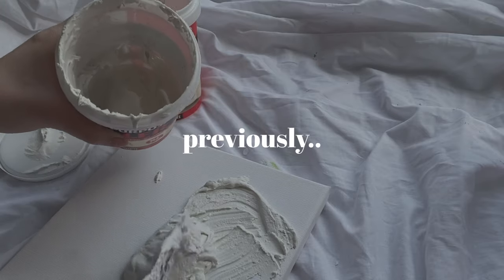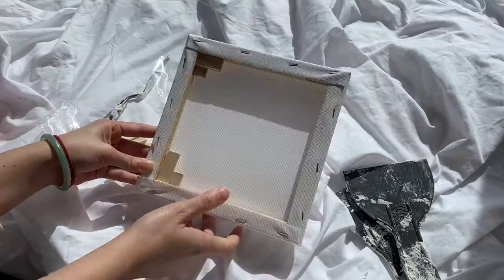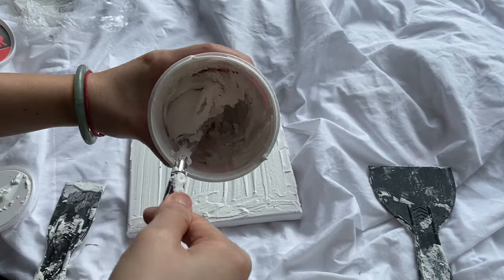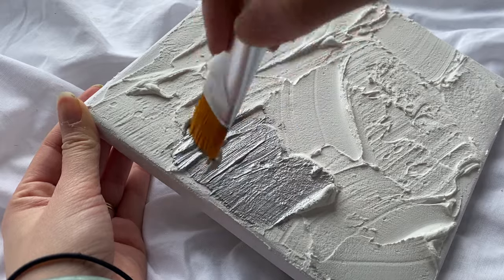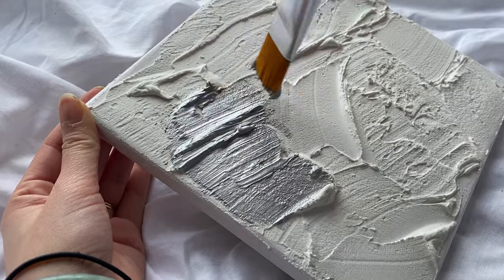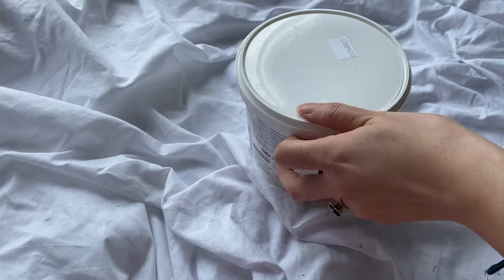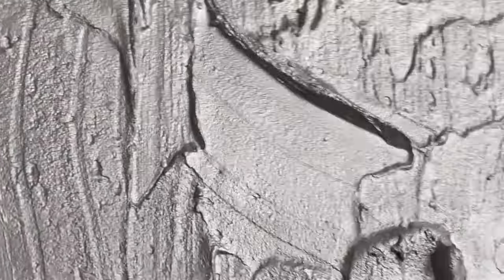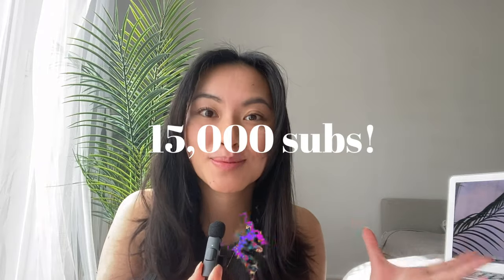is this the silver paint ive been looking for ?! 🎨 project silver chrome textured art pt.2 👽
Not quite what I had in mind but the silver acrylic paint on this textured canvas piece was glorious nonetheless 😍

If you would like to support me, you can buy me a cup of tea!

OTHER ART VIDEOS ⬇️
This art piece went STRAIGHT IN THE TRASH ❌🗑

Music 🎵
Track name: Serenity